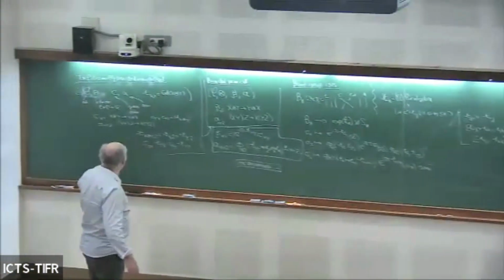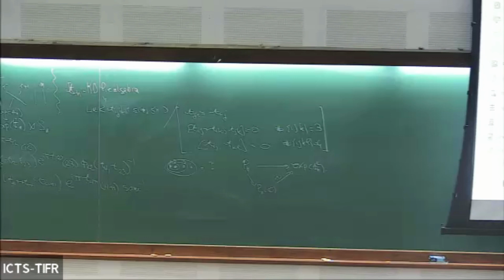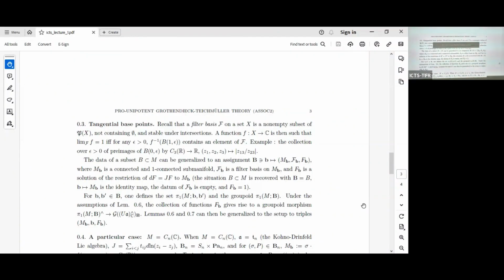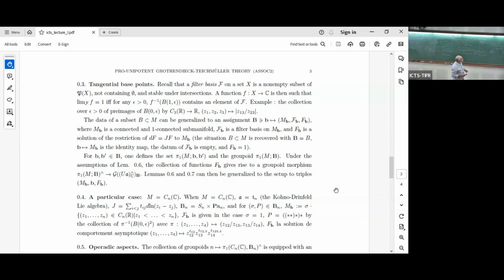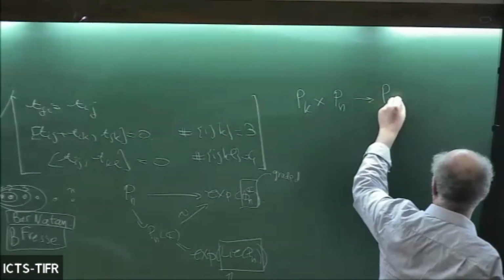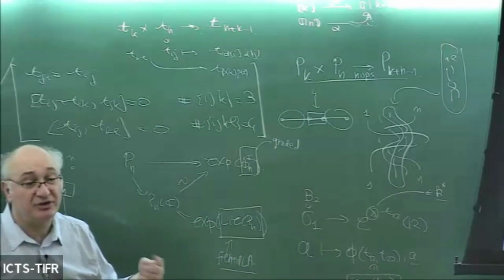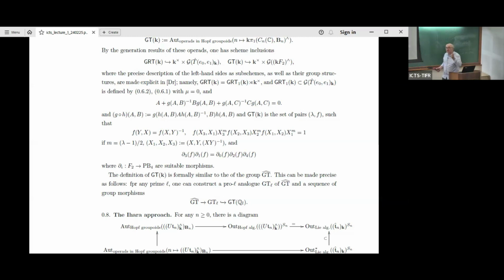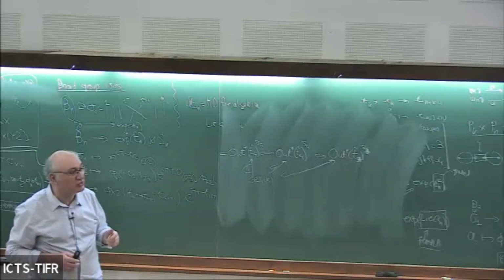Pro-Unipotent Grothendieck-Techmüller Theory by Benjamin Enriquez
DISCUSSION MEETING : GROTHENDIECK TEICHMÜLLER THEORY

ORGANIZERS : Pierre Lochak (CNRS and IMJ-PRG, Paris, France) and Devendra Tiwari (Bhaskaracharya Pratishthana, Pune, India)
VENUE : Madhava Lecture Hall, ICTS Bengaluru and Online
Beyond “dessins d’enfant”, the theory nowadays referred to as Grothendieck-Teichmüller theory (Galois-Teichmüller in Grothendieck’s manuscripts) may well represent the main new theme in the Esquisse d'un Programme, as confirmed in the Promenade à travers une œuvre (which is part of Récoltes et semailles). Simplifying a great deal one may say that Grothendieck’s main ideas were taken up especially by Y. Ihara, V. Drinfeld and P. Deligne in the mid and late eighties.They derive in large part from the elementary remark that the fundamental group remains the only invariant in classical algebraic topology which is not a priori abelian .Making this remark fruitful probably required the genius of Alexandre Grothendieck . The fact is that out of it Grothendieck-Teichmüller theory (on which we will concentrate) and Anabelian Geometry (including the so-called “section conjecture”) were born.

In Grothendieck’s Esquisse, he is dealing with the full étale fundamental group, which is profinite almost by definition, or say by a form of the GAGA principle. It leads to the original version of the Grothendieck-Teichmüller group which again by definition (or by functoriality) and using the famous Belyi theorem, contains the absolute Galois group Gal(Q) of the field Q (the prime field in charateristic zero, as Grothendieck likes to put it).A significant bifurcation occurred in Deligne’s  1989 paper on Le groupe fondamental de la droite projective moins trois points,in which the author brings in the rich toolbox of rational homotopy  theory and motives (at least what we nowadays call mixed Tate motives),at the expense of using the prounipotent  (not profinite) fundamental group. The ensuing version of the Grothendieck-Teichmüller group of course does not contain the Galois group anymore but this linearized version of the theory lends itself more easily to computations (e.g. those involving Multiple Zeta Values) and has become largely prevalent (including lately in deformation theory).

In this week long meeting we will discuss both versions (which could also be termed “linear” and “nonlinear”), including in particular an introduction to the profinite (nonlinear) version of the theory, which seems much closer to what Grothendieck initially had in mind and has been hitherto much less publicized. There will be mini-courses by subject experts of introductory nature for younger researchers, who were not exposed to these topics before.There will also be a few research talks by active researchers to explain the current state of the art in the subject of the meeting.

Eligibility Criteria: Senior Ph.D. students, postdocs, and faculties working on topics related to the theme of the meeting.

APPLICATION DEADLINE
15 January 2024